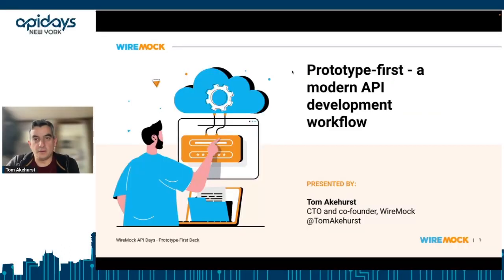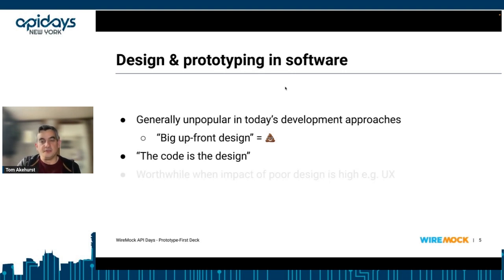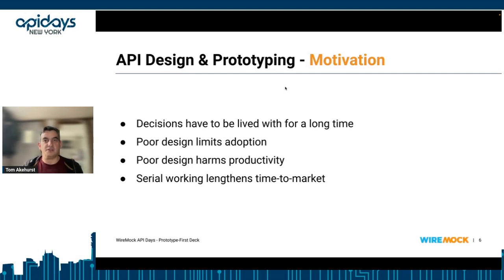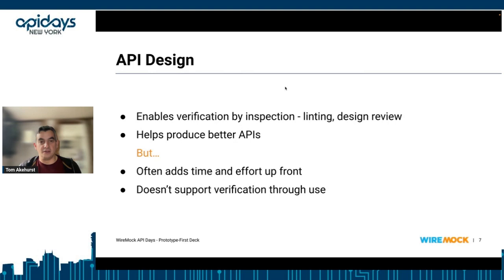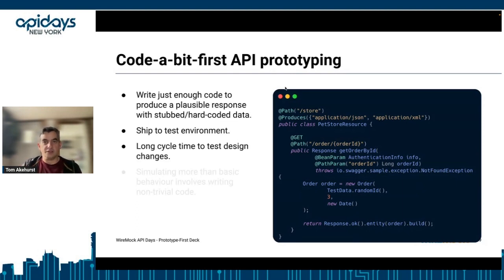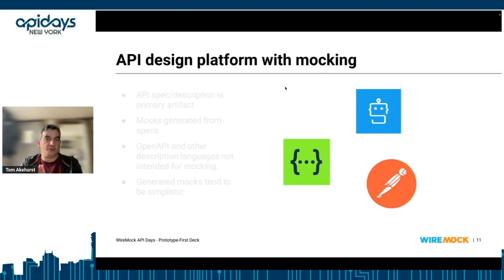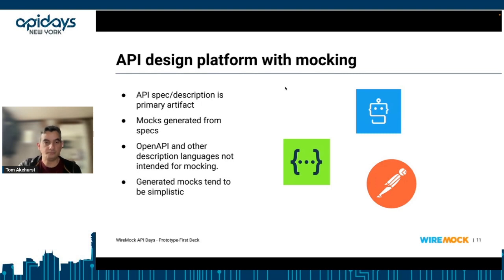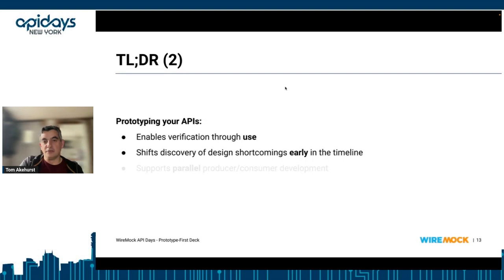Apidays NewYork 2024 - Prototype-first - a modern API development workflow By Tom Akehurst.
Prototype-first - a modern API development workflow
Tom  Akehurst, CTO & Co-founder, WireMock

Apidays New York - The API Economy in the AI Era
30 April & 1 May,  2024